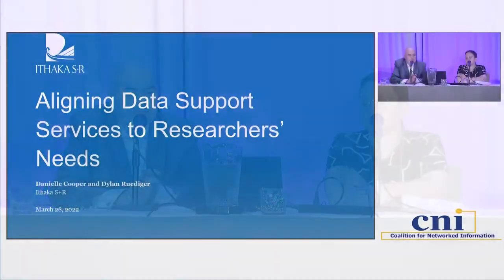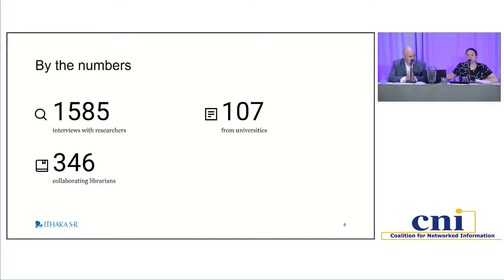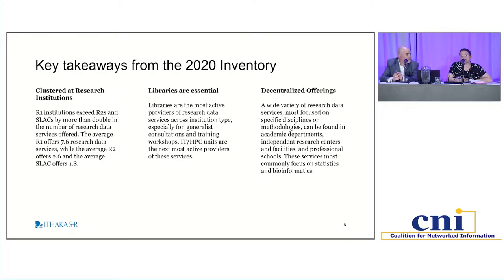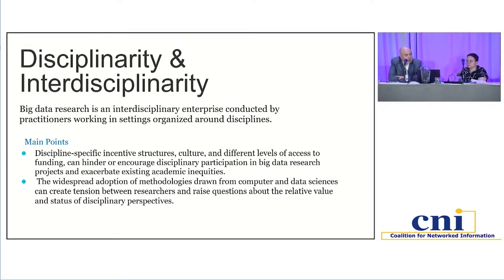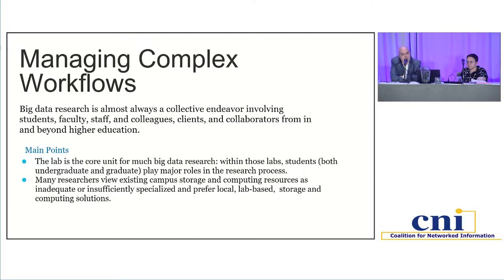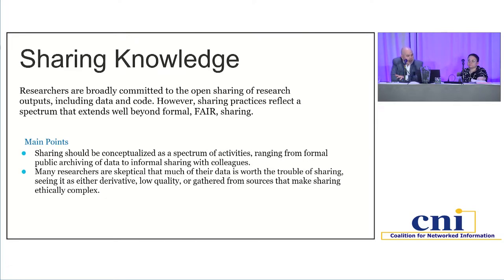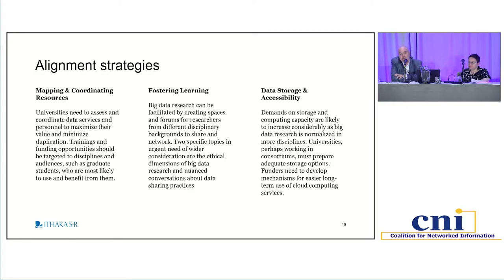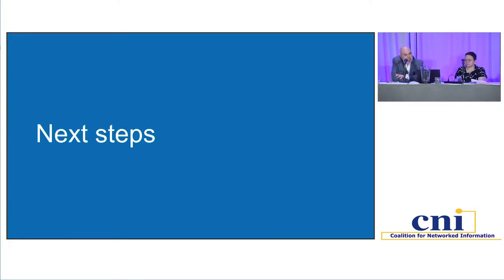Aligning Data Support Services to Researchers’ Needs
Dylan Ruediger, Ithaka S+R
Danielle Cooper, Ithaka S+R

As data-intensive research has become the norm in an expanding number of academic fields, universities have adapted by offering a wider range of data support services. Previous research by Ithaka S+R has demonstrated that university libraries have been especially active in this space and are now the largest single provider of data support services on many campuses. Anecdotes suggest that these services are not used to their fullest extent by researchers, even as researchers struggle to collect, manage, and interpret large quantities of data. With all signs suggesting that the turn toward big data and data science will accelerate, libraries and other university units will need to continue investing in data support services. Doing this well requires understanding researchers’ perceptions of existing support service offerings and their current and future needs. Building off this spring’s CNI Executive Roundtable discussion of the role of libraries in data support services, this project briefing will share findings and insights from a recent Ithaka S+R study drawing on interviews with over two hundred researchers from dozens of disciplinary backgrounds about their big data practices, with an emphasis on exploring what library leaders can learn about how to align data support with researchers’ priorities.

Virtual: March 21-22, 2022In-Person: March 28-29, 2022